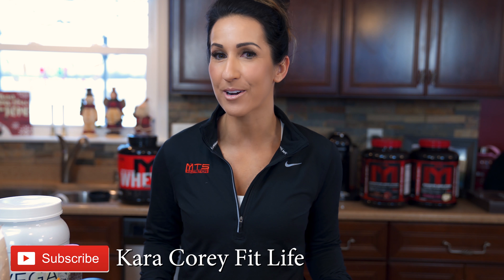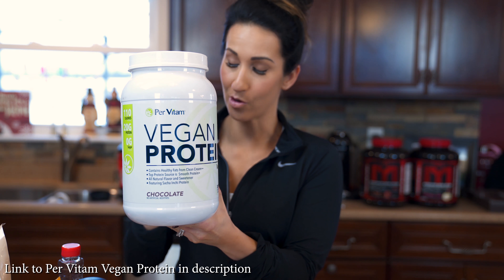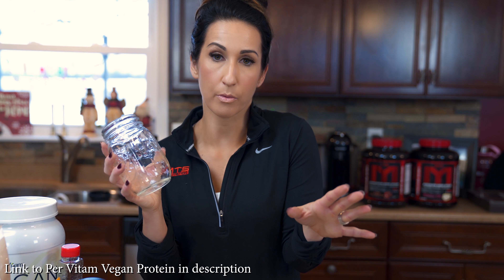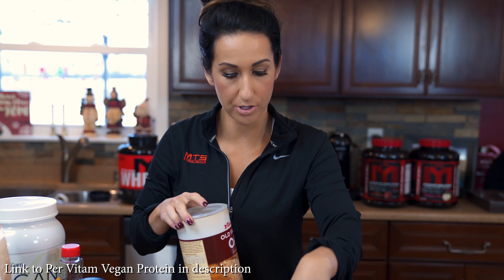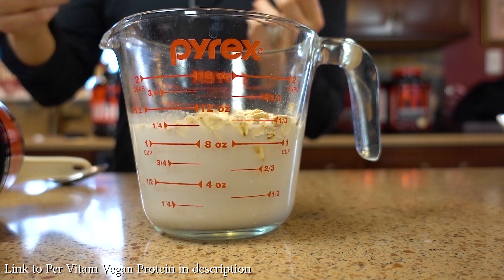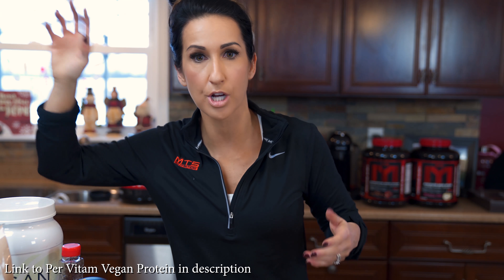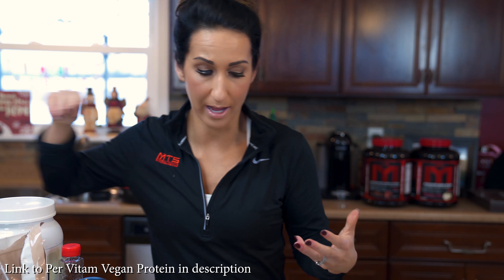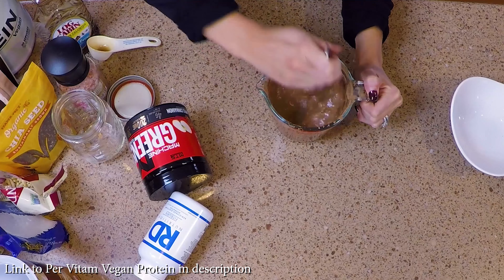Overnight Vegan Almond Joy Oats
Overnight oats are one of my favorites for breakfast.  Enjoy this vegan overnight oats recipe that taste like an Almond Joy candy bar!  This overnight vegan almond joy oat recipe is a re-upload from Tiger Fitness.  Nutritionals and instructions listed here on original video

► For any supplement needs use my link and order from Tiger Fitness

Kara Corey is a Registered Dietitian and WNBF Bikini Pro.  I provide science based information to help you live a fit and healthy life.  I created the supplement line RD Nutrition with Fitburn being the very best fat burner on the market today.  I have helped change thousands of peoples lives so they can lead a healthier happier life.